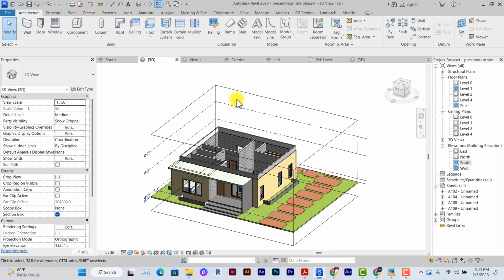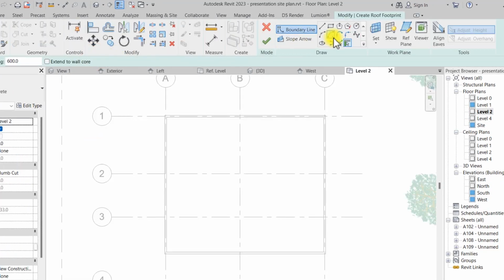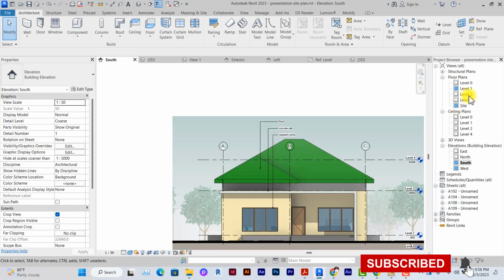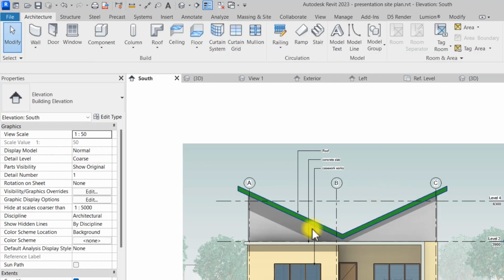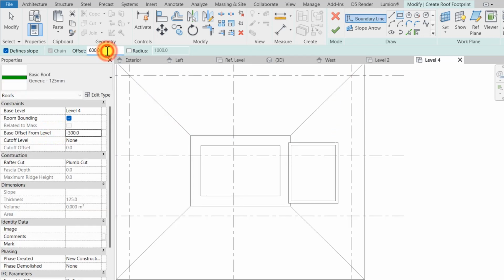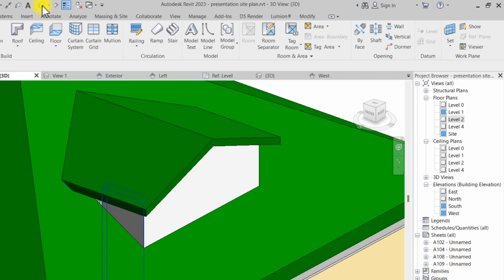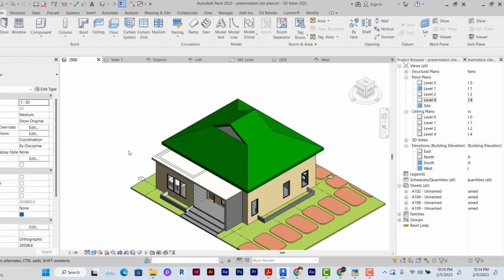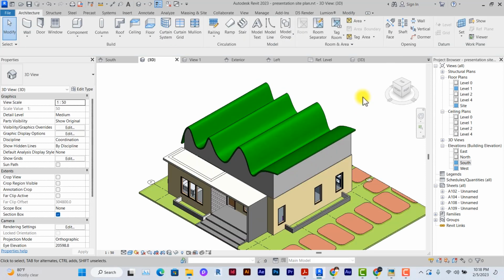CREATE ROOFS IN REVIT 2023